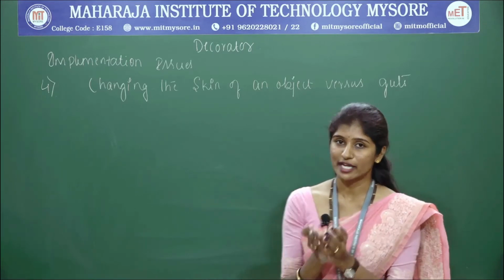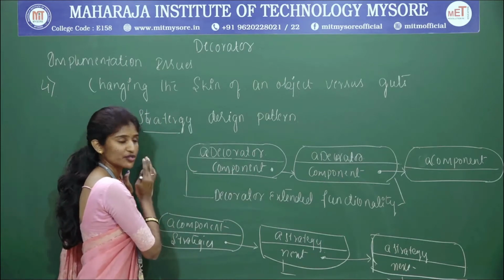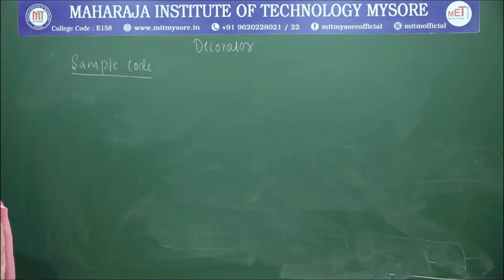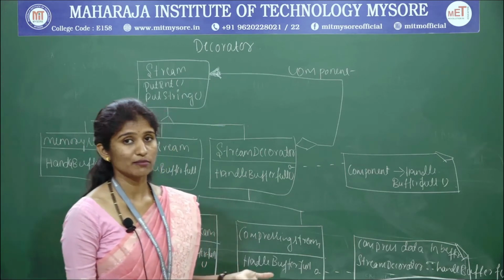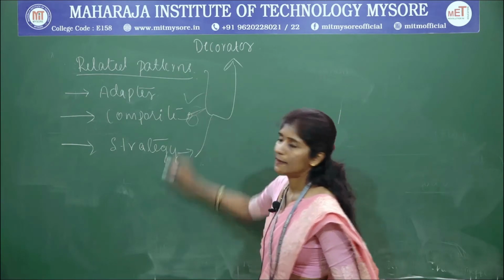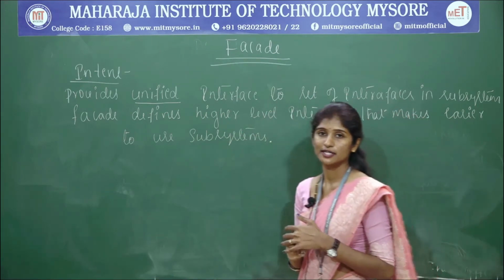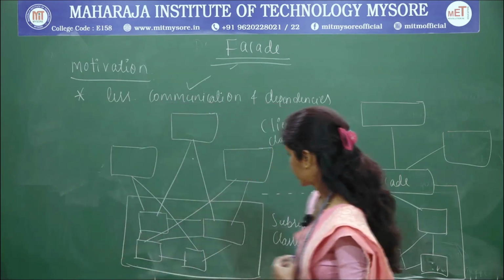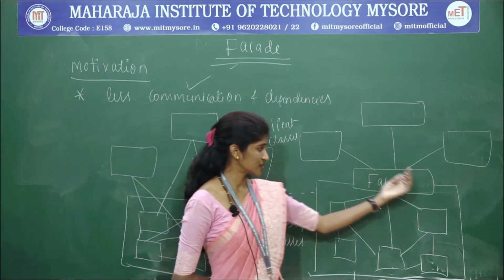17IS72 SA 3 7